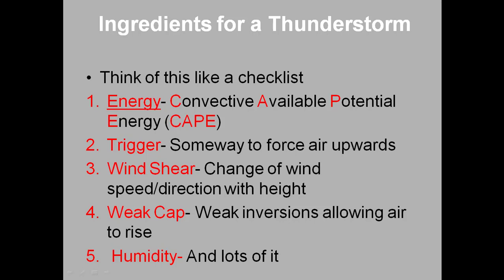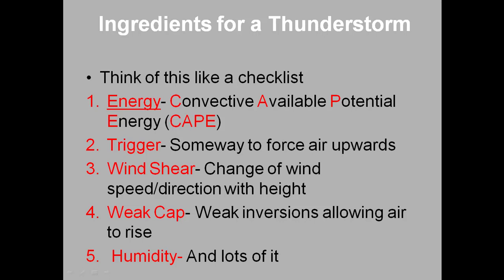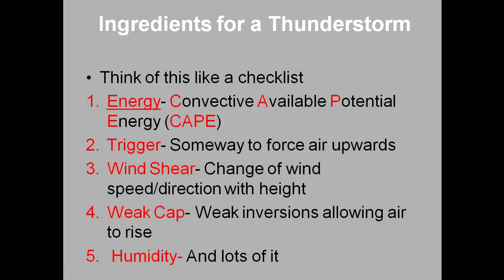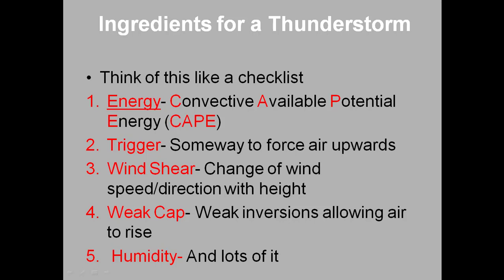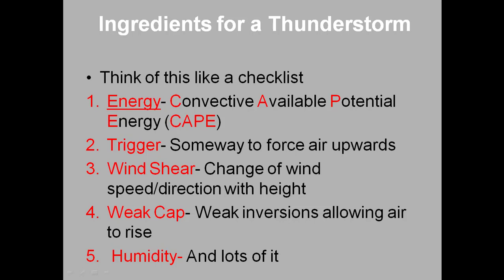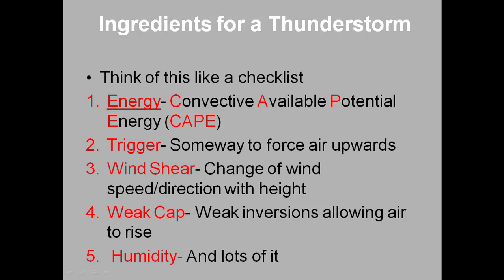Ingredients Needed for Thunderstorm Formation